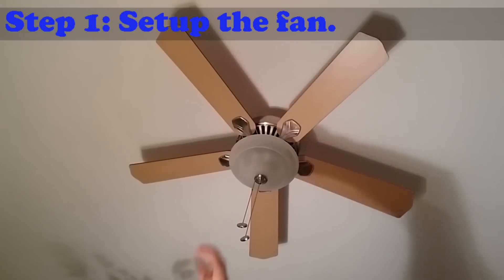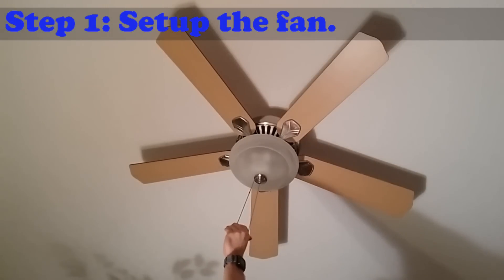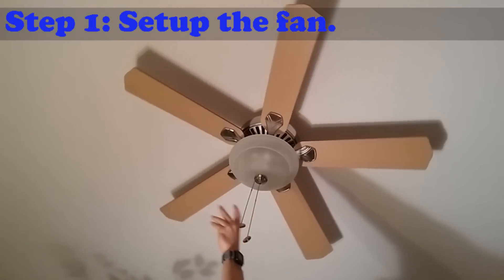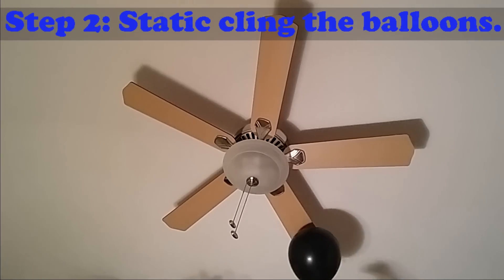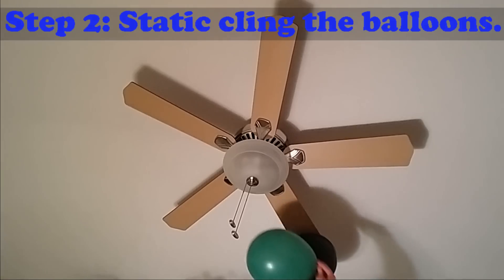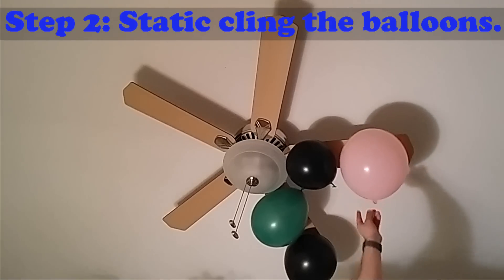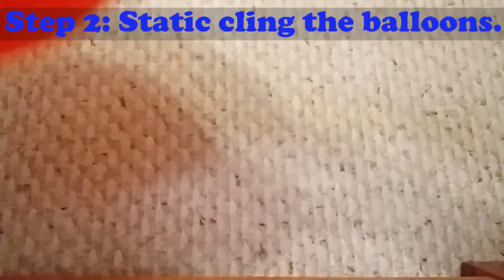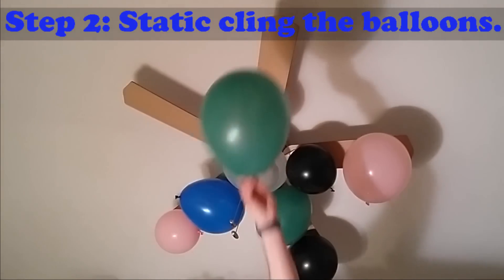Create your own balloon drop with a ceiling fan.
Learn how to use a ceiling fan to drop balloons!

This quick and simple trick is great for surprise parties or entertaining children. All that is required is a ceiling fan and some balloons. Watch to find out how...